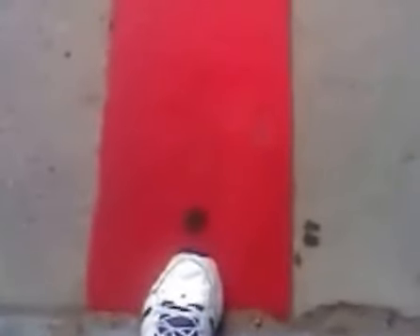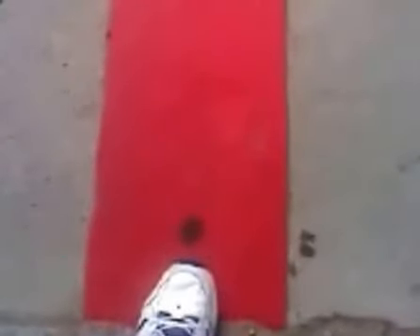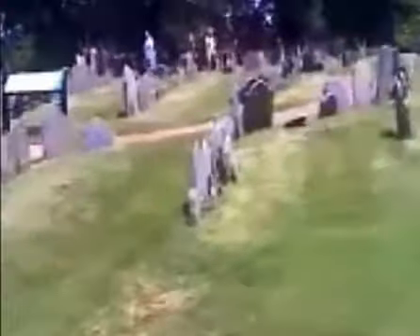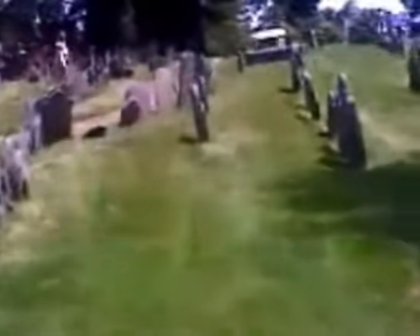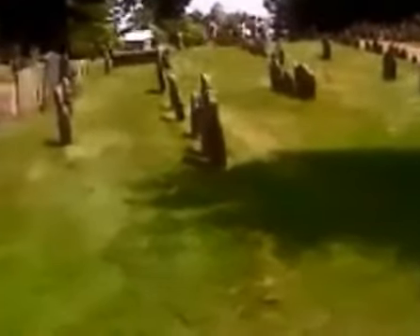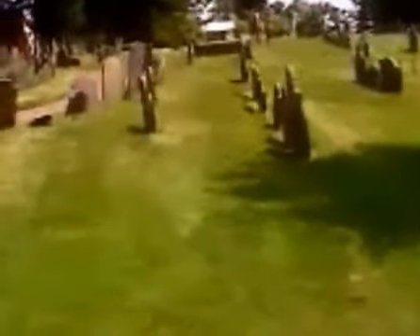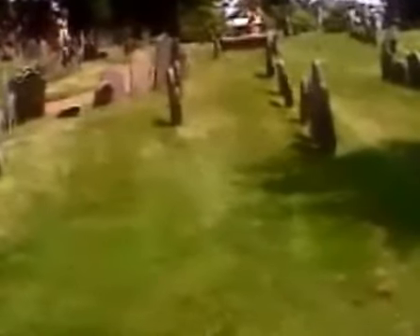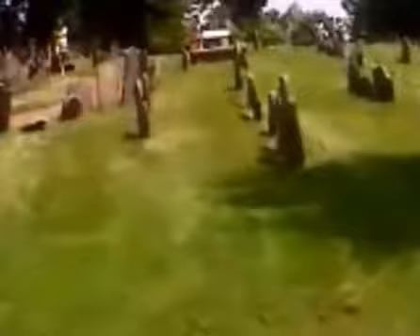Freedom Trail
The Freedom Trail in Boston

Sorry for the low quality, but I filmed this on my flip phone camera in 2010, before I had a smart phone.